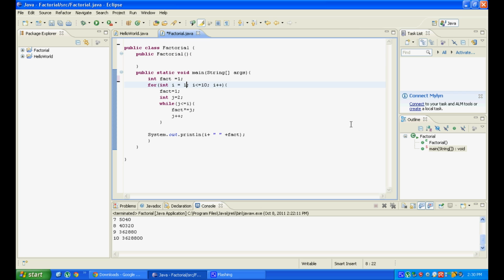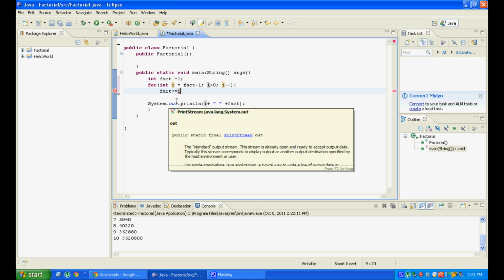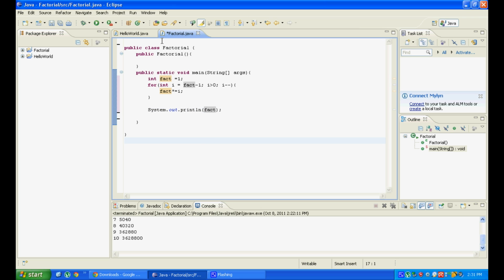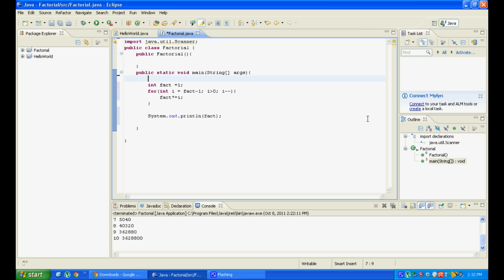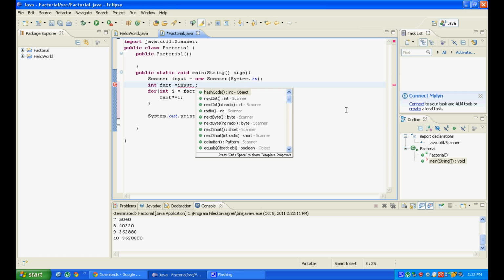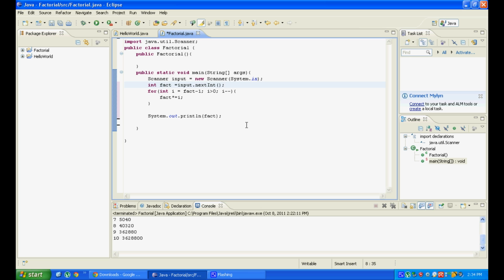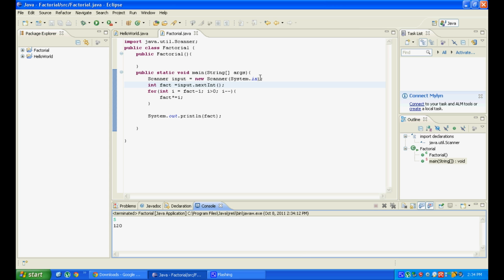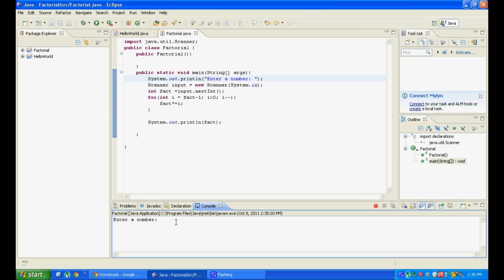Intro to Java Programming Ep4: Input and Scanner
In this tutorial I teach you how to import and use the Scanner class to receive an integer input for the factorial program made in the last episode.